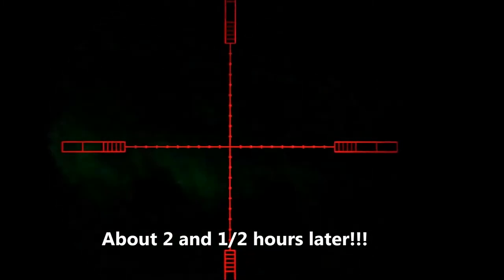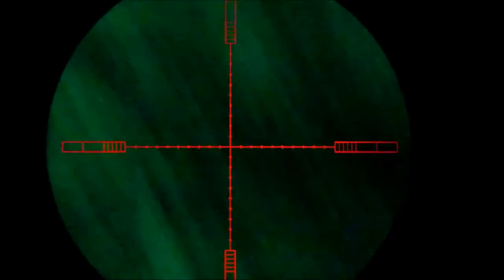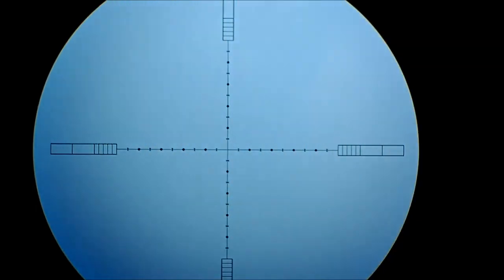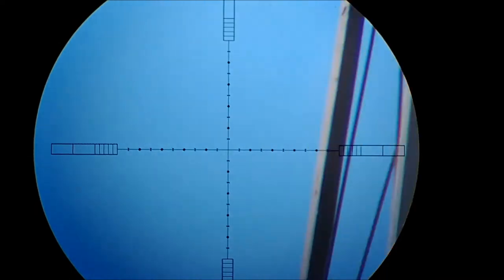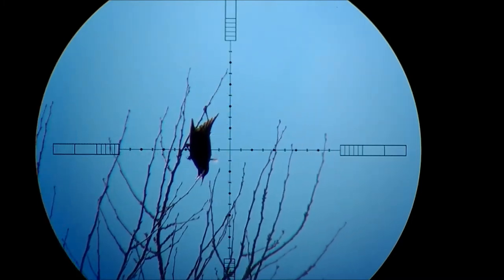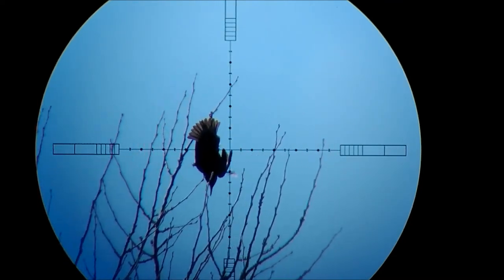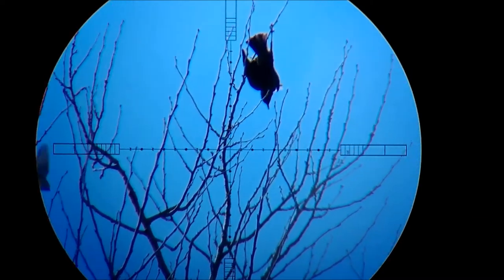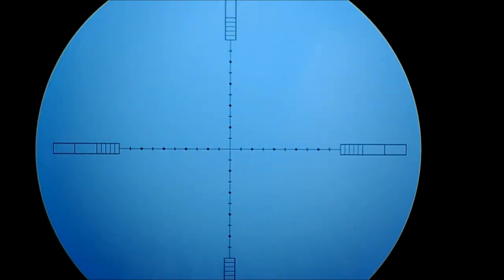Pest Control - Rough Edit short film until I can get the full video done!